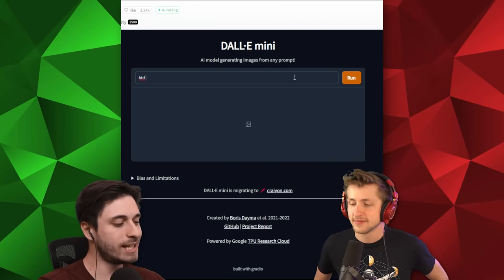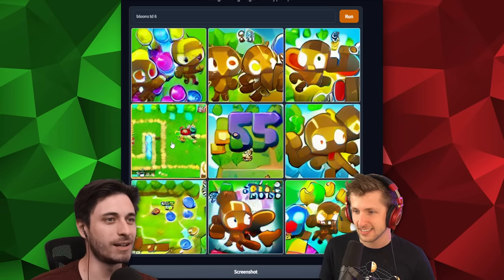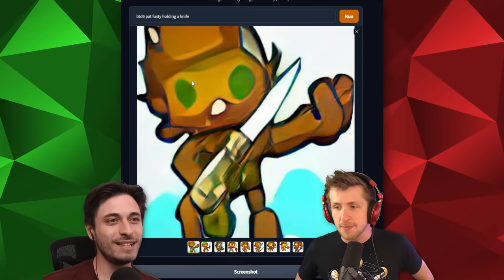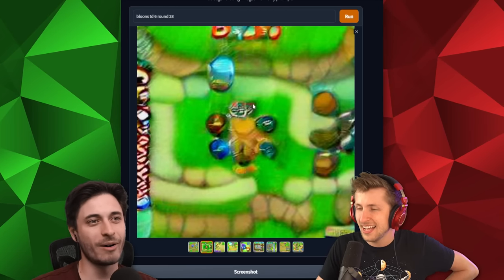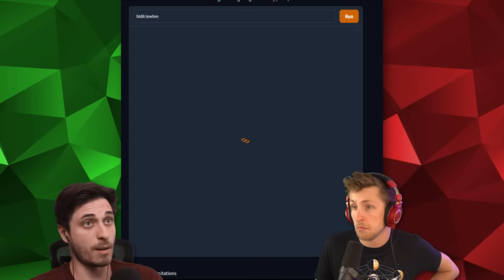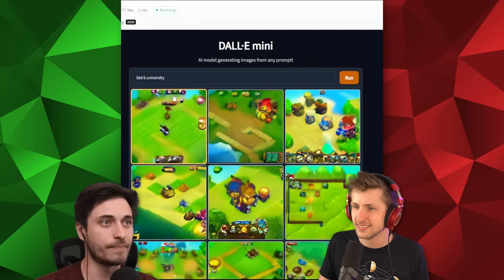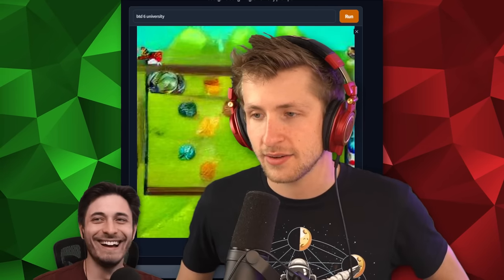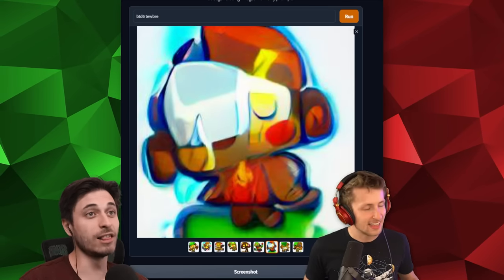We ran BTD 6 Towers through the DALL·E mini AI.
We've seen how Sabre and Tewtiy manage to beat Chimps with the strat of an AI. Today, they will once again use an AI. But not just any AI. The DALL·E AI is able to create never before seen images. Tewbre will find out how well it is able to figure out their BTD 6 prompts!